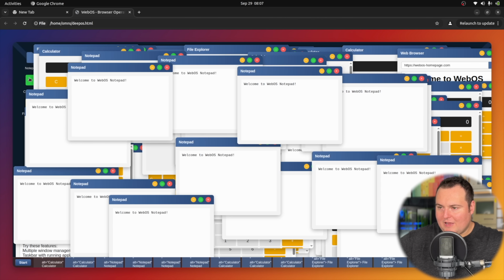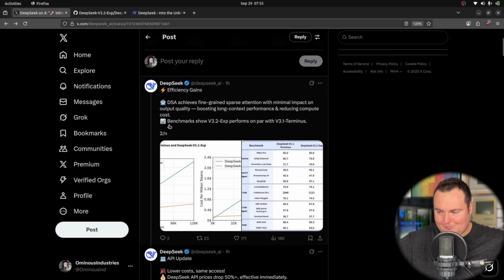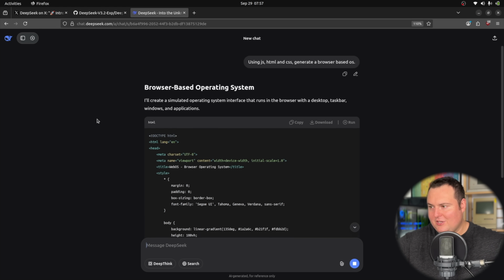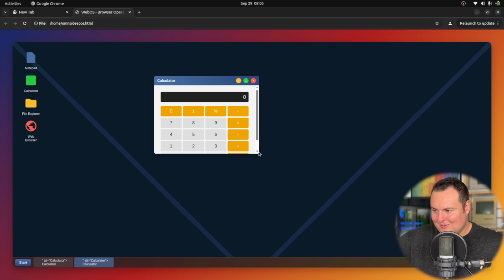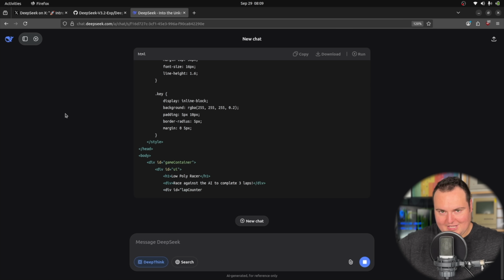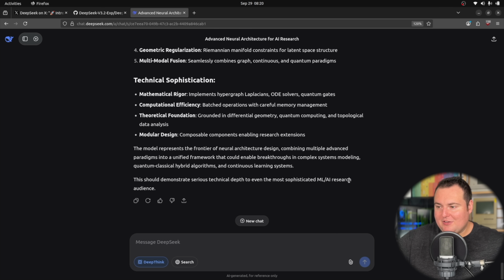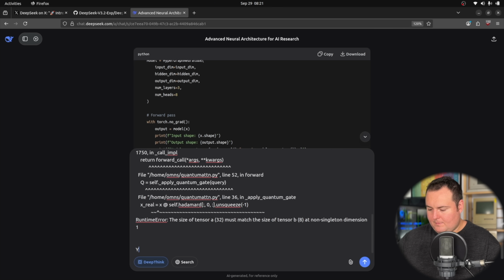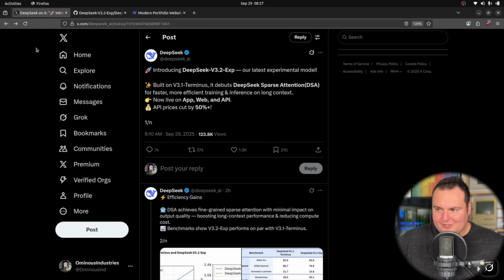DeepSeek V3.2-Exp First Test – Is This the BEST Open Source LLM?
Timestamps:

00:00 - Intro
00:41 - First Look
02:08 - Technical Look
03:36 - Web Browser OS Test
06:57 - 3D Racing Game Test
10:01 - Freestyle Technical Test
11:59 - Creative Web Design Test
13:48 - Closing Thoughts

In this video, we test the newly released DeepSeek V3.2-Exp — an unexpected and experimental update in the DeepSeek model lineup. Despite its quick release following V3.1, this model offers noticeable efficiency improvements while maintaining (or possibly improving) performance.

After a brief look at the technical details, we run it through several real-world tasks: a web browser OS simulation, 3D racing game generation, advanced Python reasoning, and creative front-end development. We evaluate its strengths, response quality, and whether this iteration truly makes it the best open source LLM right now.